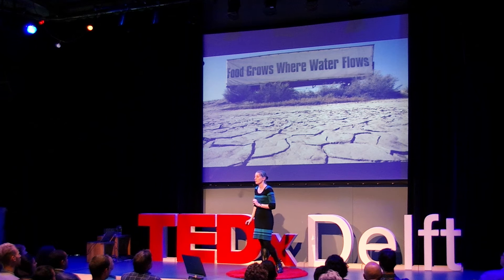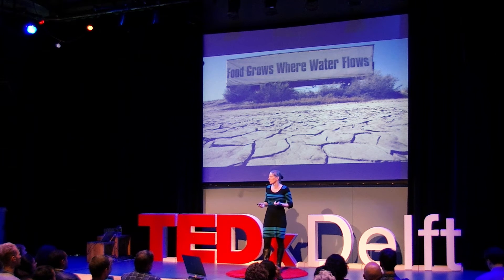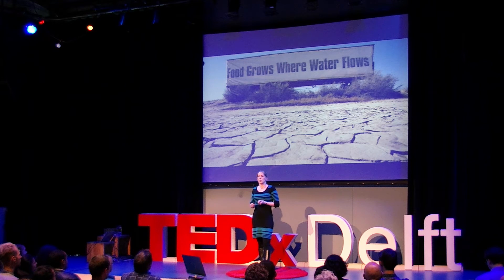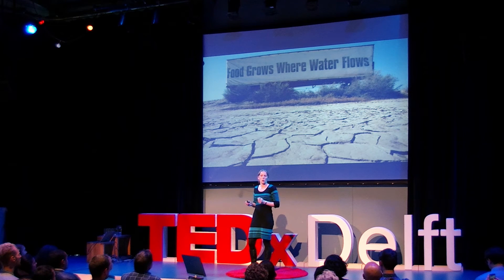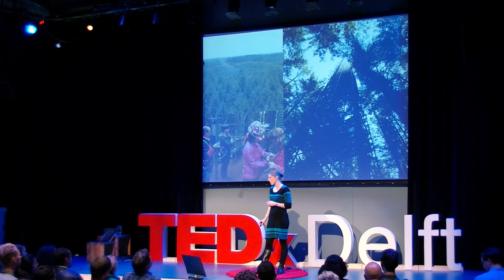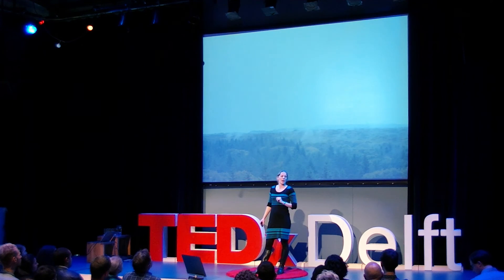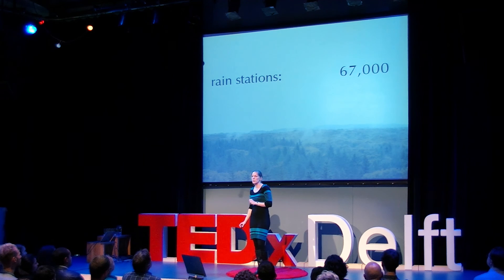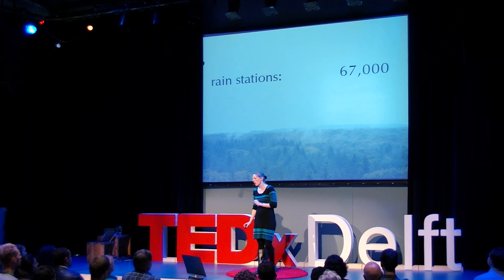Sensing The Invisible | Miriam Coenders | TEDxDelftSalon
What do you do on a hot summer’s day?” Coenders asks. “Measure evaporation, of course.” Evaporation, she argues, is a crucial part of the ecosystem about which a lot is still left to learn.

 Miriam Coenders is an Assistant Professor at TU Delft.